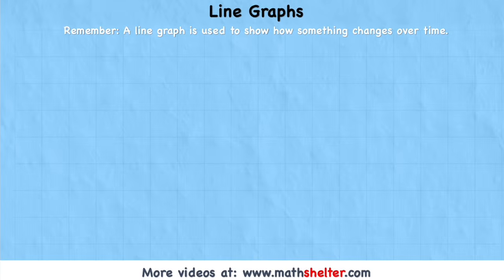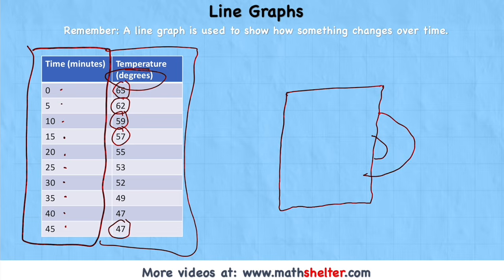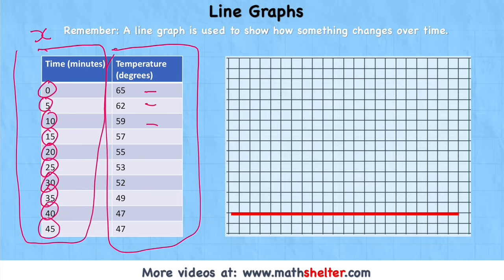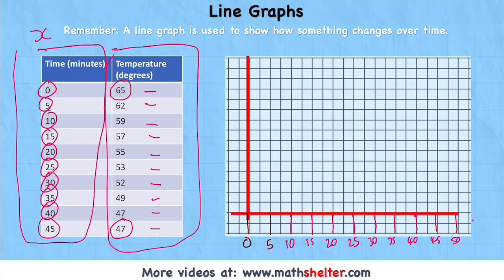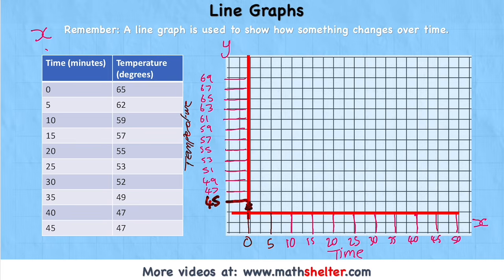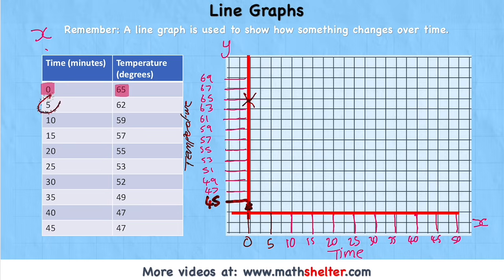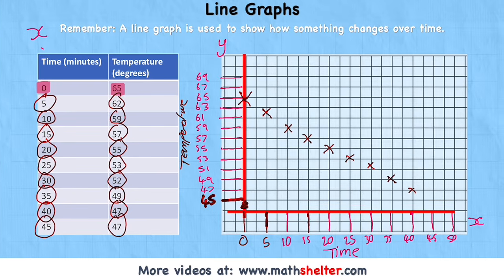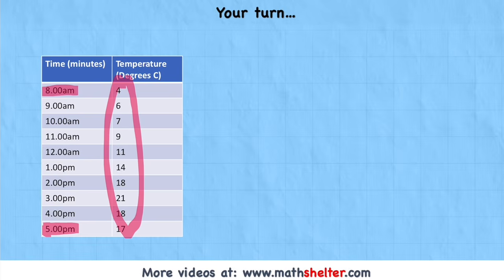LINE GRAPHS - What You NEED To Know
How To Create Line Graphs | Step-by-Step Maths Tutorial

In this maths lesson, you’ll learn how to create a line graph step by step. Line graphs are used to show how something changes over time, making them one of the most useful types of graphs in maths, science, and real life.

This video will guide you through the process of drawing a line graph from start to finish, including choosing the correct axes, labeling your graph, plotting points, and connecting them to clearly show trends in the data.

Line graphs are commonly taught in upper primary and middle school maths, and understanding them will help you interpret data in subjects like science, geography, and statistics.

In this video you will learn:

What a line graph is

When to use a line graph

How to label the x-axis and y-axis correctly

How to plot data points accurately

How to join points to show changes over time

Example topics that are perfect for line graphs include:

Temperature changes during the day

A plant growing over several weeks

Rainfall across different months

A runner’s distance over time

Grade 4–6 Data Handling

Graphs and Statistics

Whether you’re learning line graphs for the first time or reviewing for a maths test, this video will help you understand how to create clear and accurate line graphs.